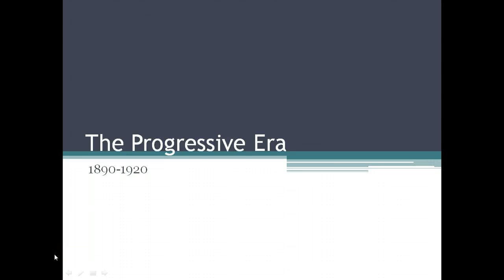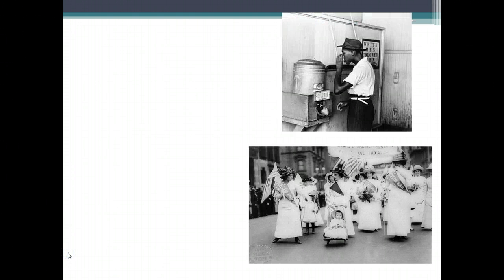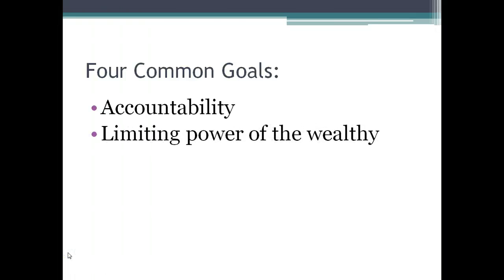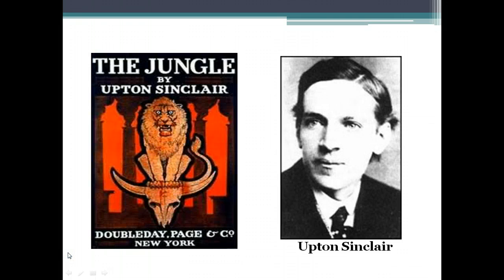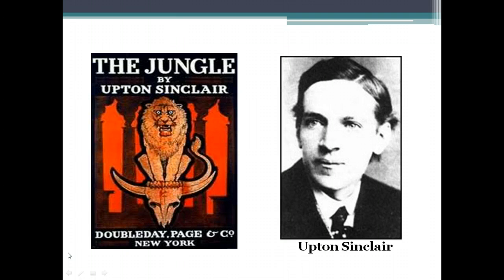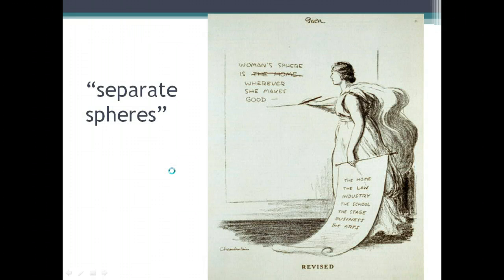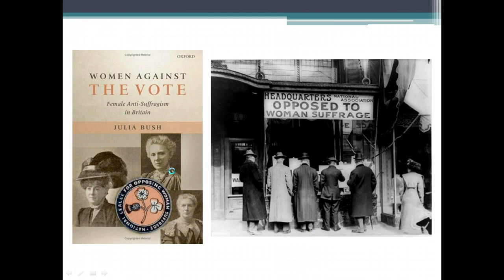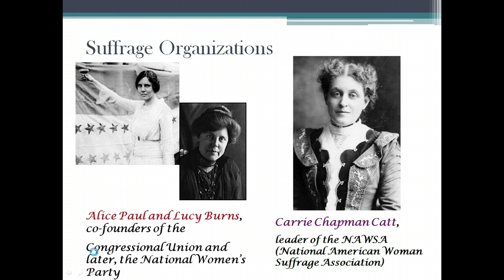Progressive Era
Overview of the Progressive Era with a summary of the women's suffrage movement